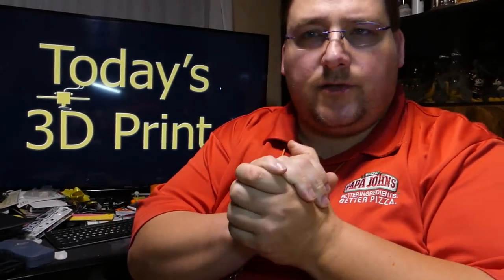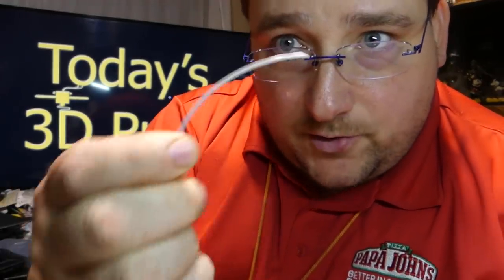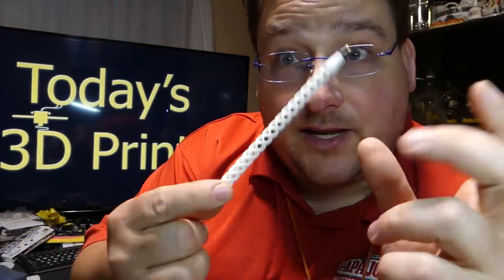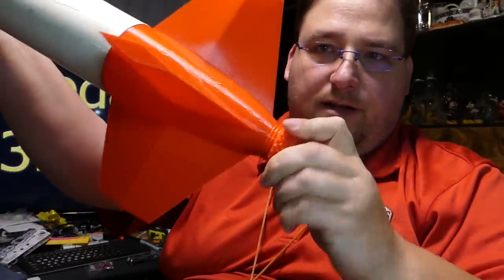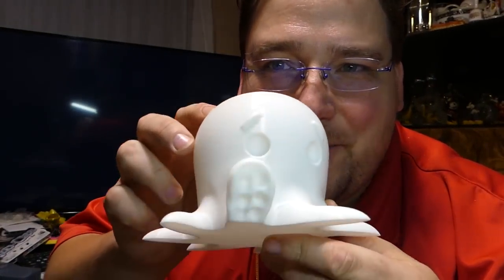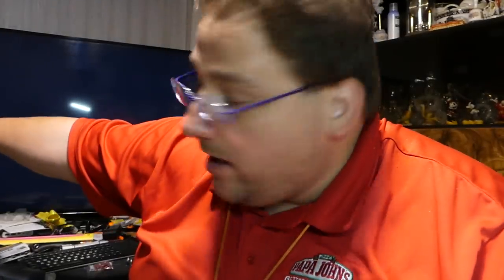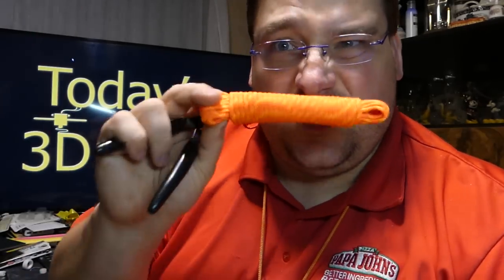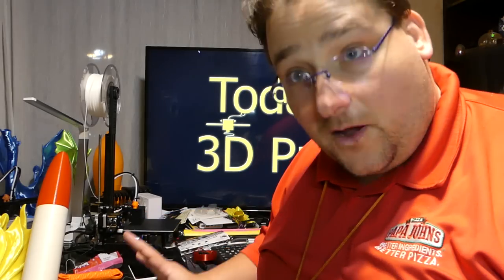Today's 3D Print - What's Up September 5th 2017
The Grey Filament for the Starship

Want an Ender 2? less than $170

Anet E10?
Coupo: ANET10 $279
$279 EU US and UK

I DO NOT have this printer. people who do have it seem to like it I assume tinkerers are going to love this.

Filaments I like

Ziro Aubergine
Ziro Flourescent Orange

$13.99 a Kilo Super Cheap PLA

3D Solutech Ultra PLA Filaments.